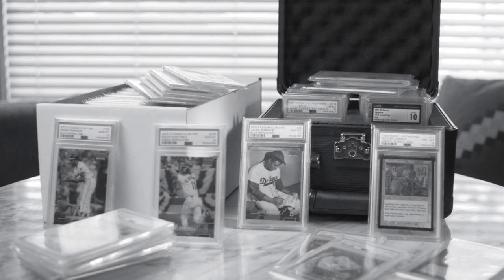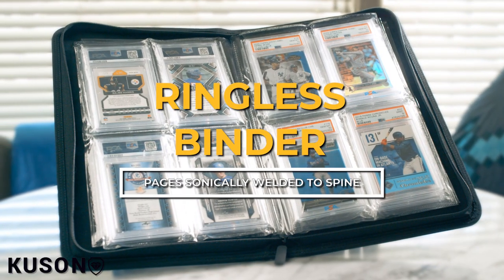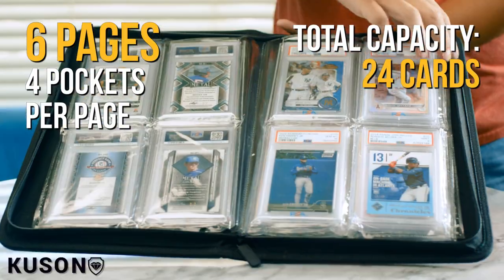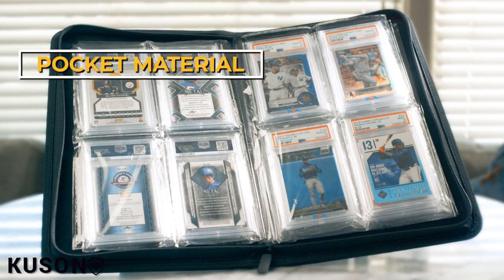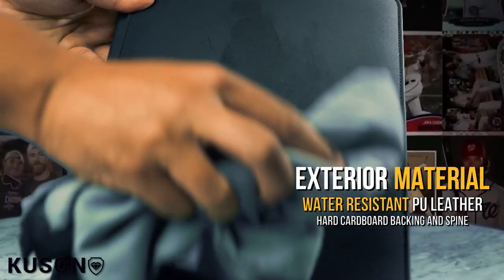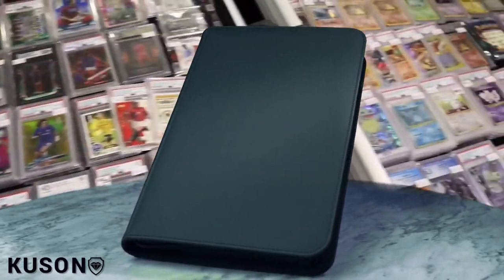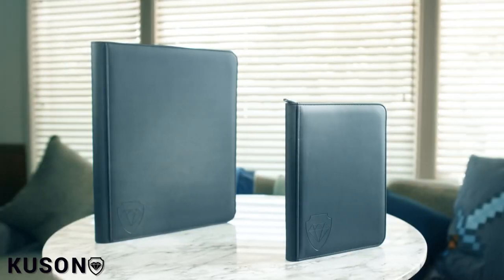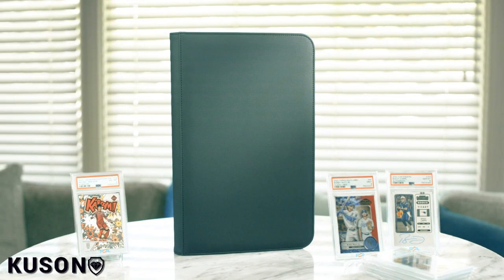KUSON Graded Card Binder aka Slab Binder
The new way to store your cards.
✔️ Ringless binder
✔️ Sturdy exterior cover
✔️ Quality finish
✔️ Zipper secure
✔️ Holds all major standard graded card slabs